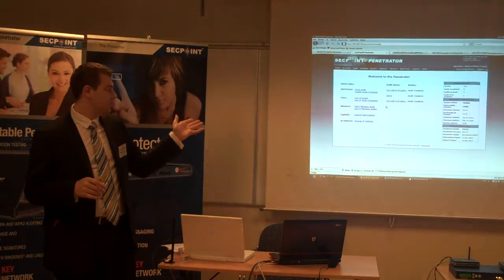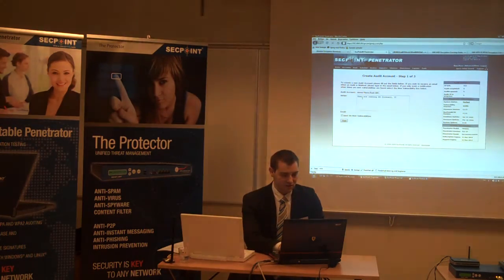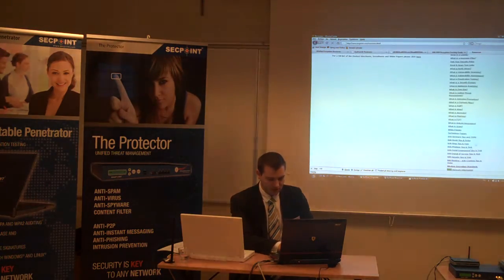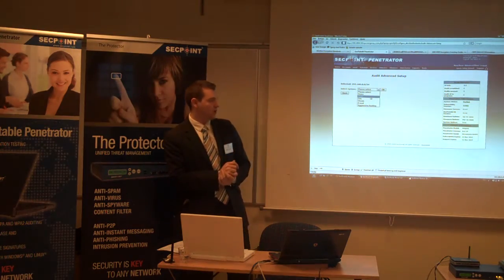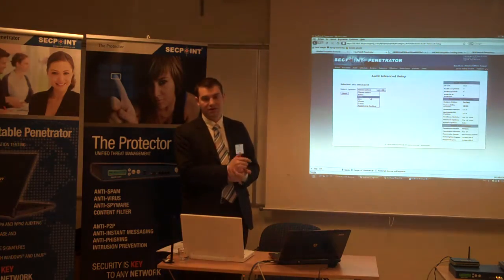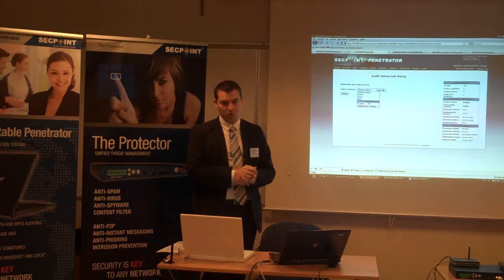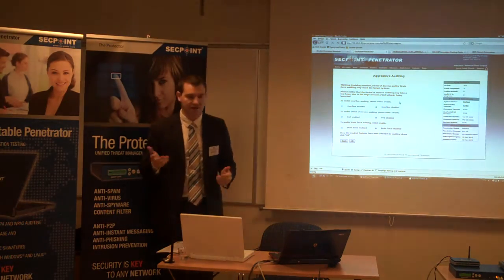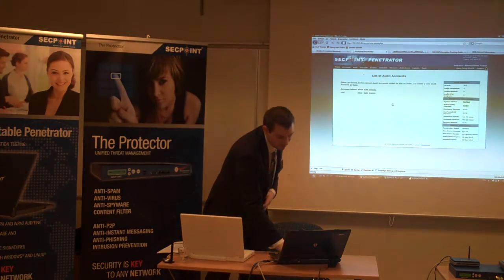SecPoint Partner Days 2009 Penetrator Tech Training 1/5